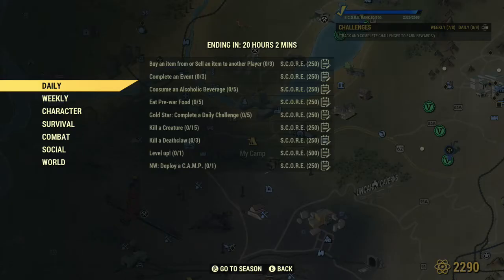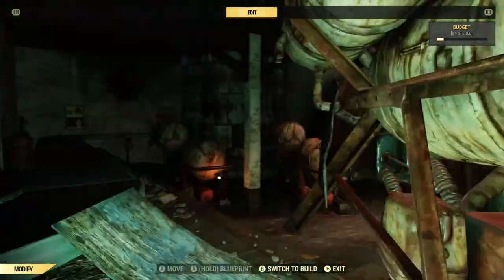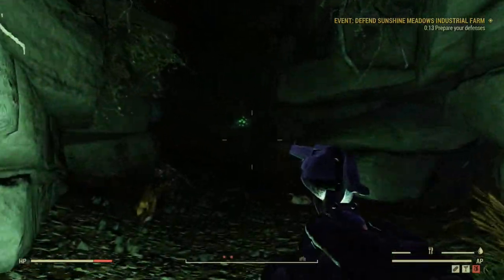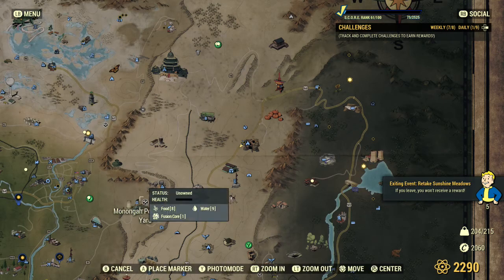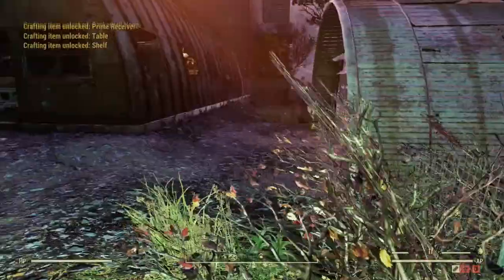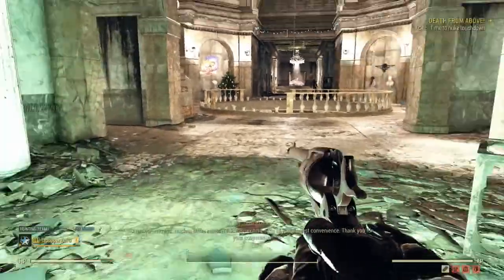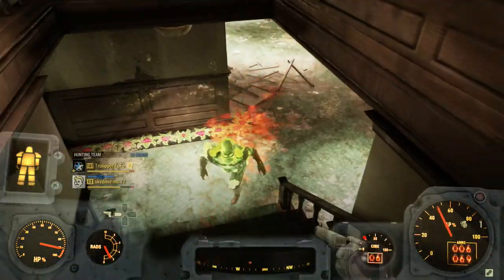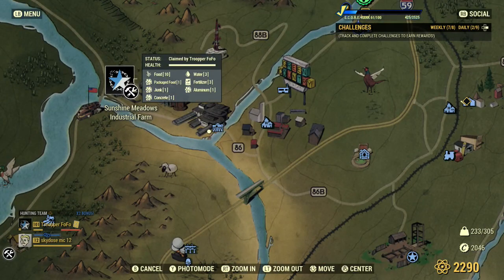Fallout 76 gameplay July 27, 2020. Score challenges. Commentary. Pistol build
Fallout 76 gameplay July 27, 2020. Score challenges. Commentary.

Fallout
Fallout 76
Fallout 76 gameplay
Fallout 76 legendary run
Fallout 76 update
Fallout 76 pistol build.

Fallout 76 build guide